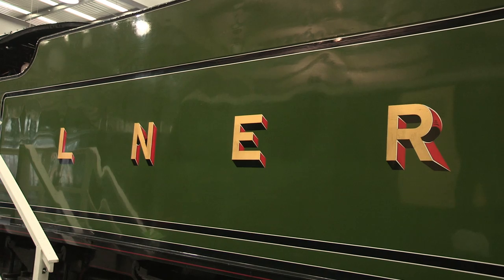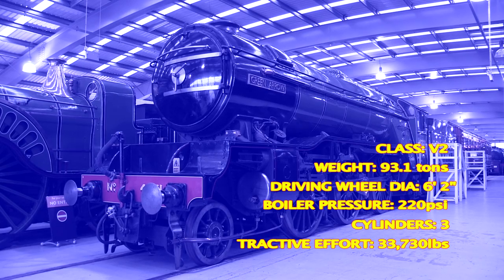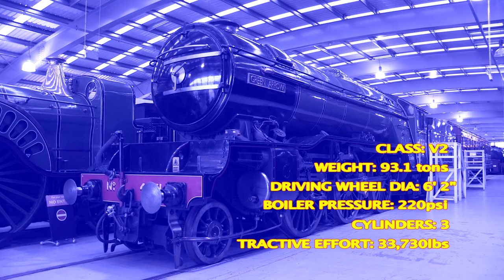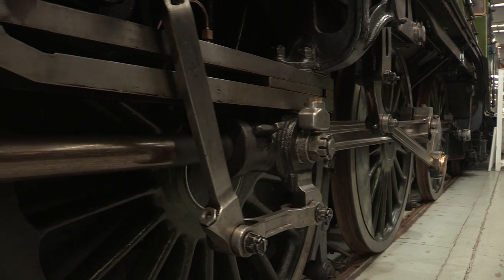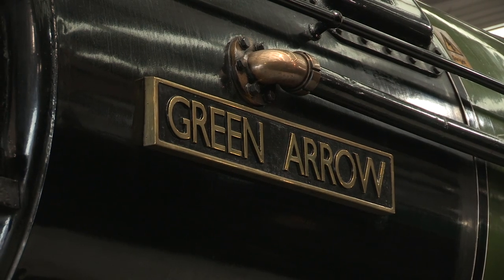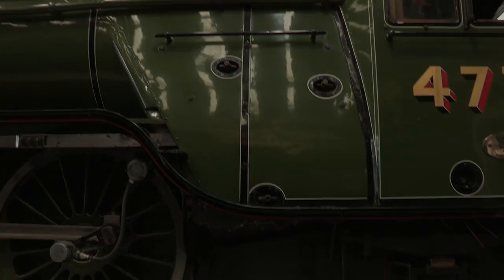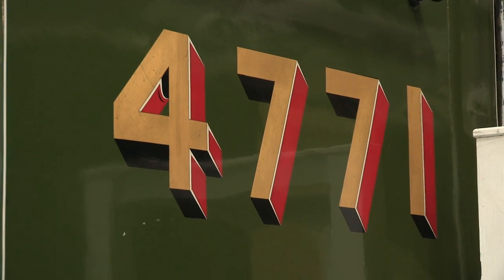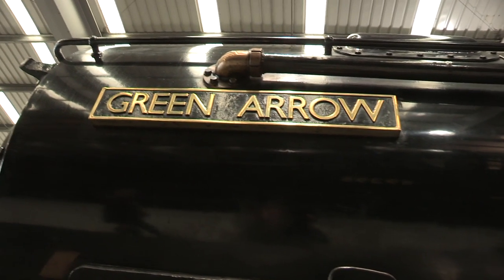SOLE SLIP: LNER V2 No 4771 'Green Arrow'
LNER V2 2-6-2 No 4771 'Green Arrow' is examined by SOLE SLIP. On display here at 'Locomotion' - The National Railway Museum at Shildon: